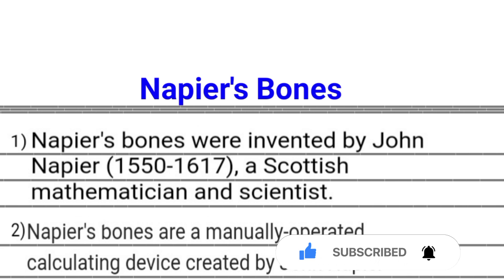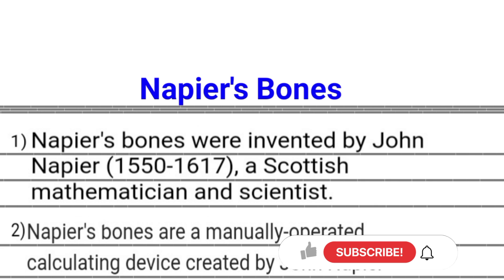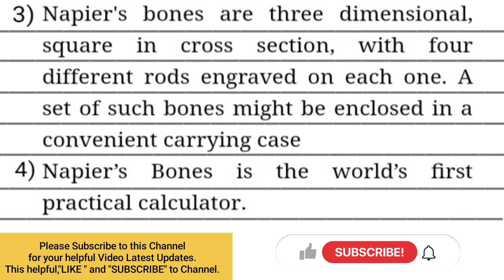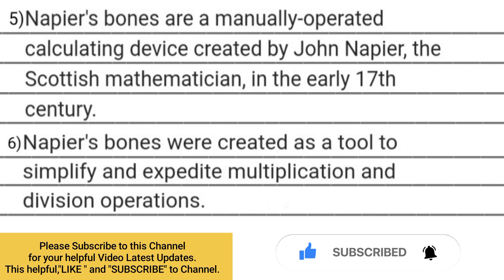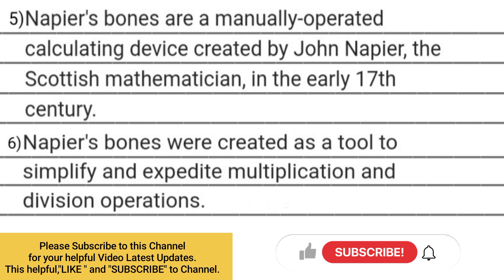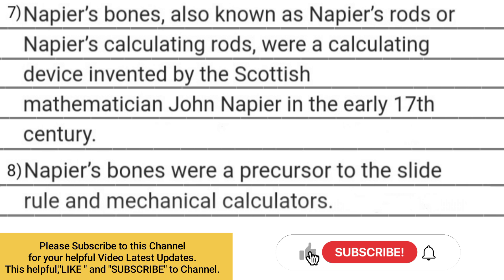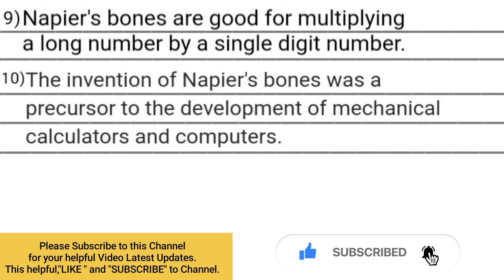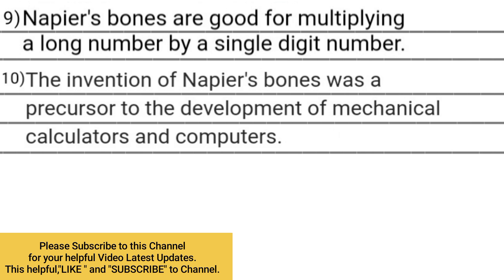10 Lines on Napier's Bones // Essay on Napier's Bones //Short Note on Napier's Bones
10 Lines on Napier's Bones // Essay on Napier's Bones //Short Note on Napier's Bones